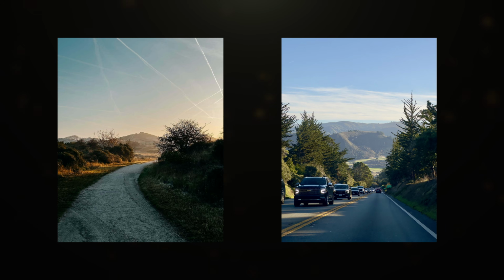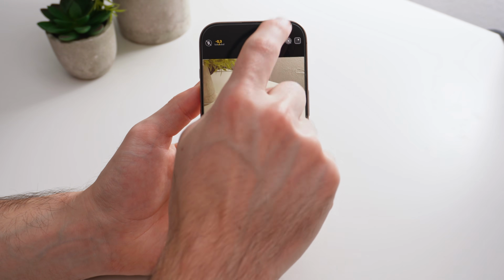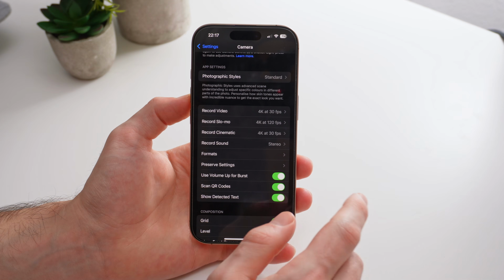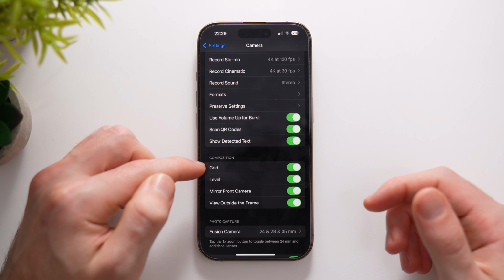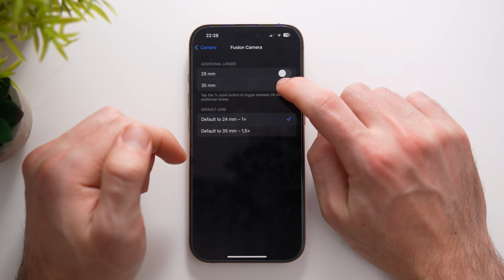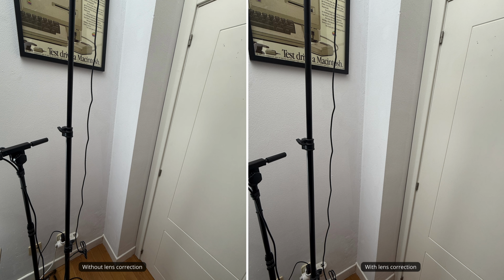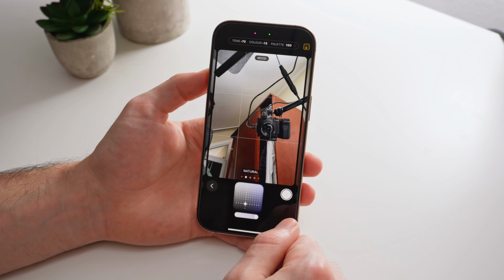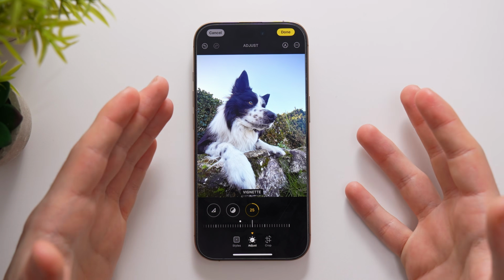The BEST iPhone Camera Settings For Amazing Photos!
This are the best settings and adjustments, to make the most out of your iPhone!